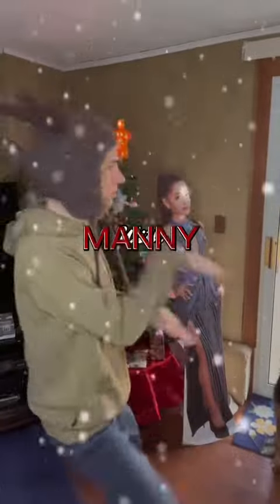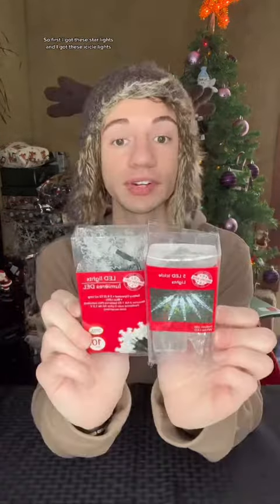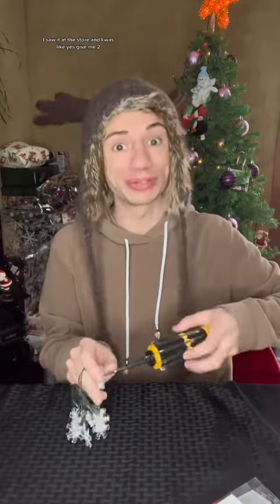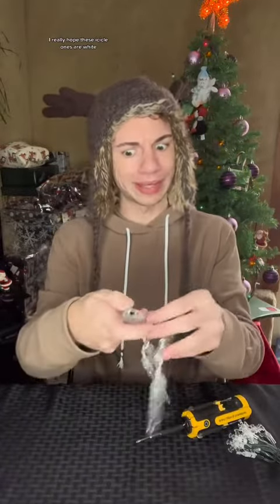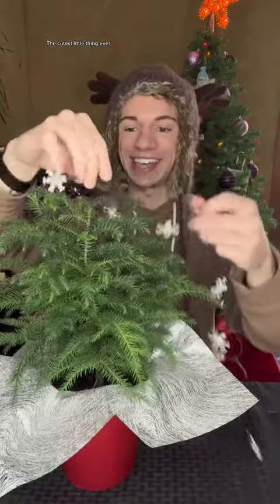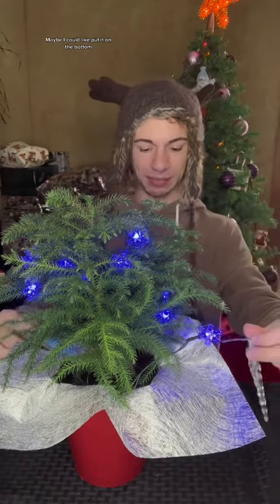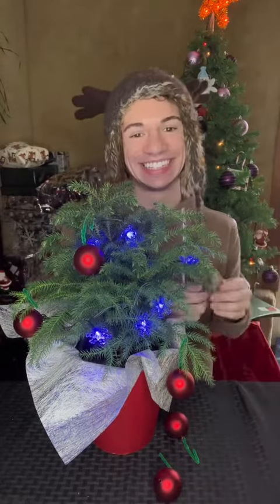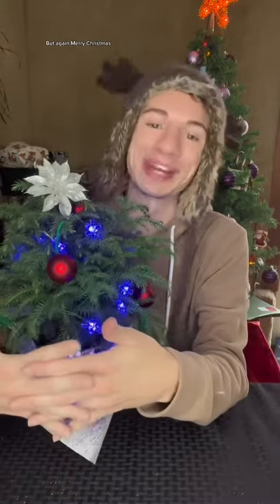Day 7 of 12 Days of Christmas with Manny 🎄🎅🏼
Follow Ryan my boo! ✨